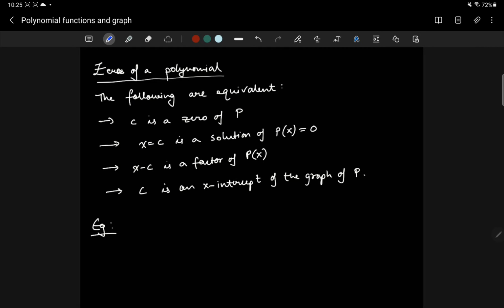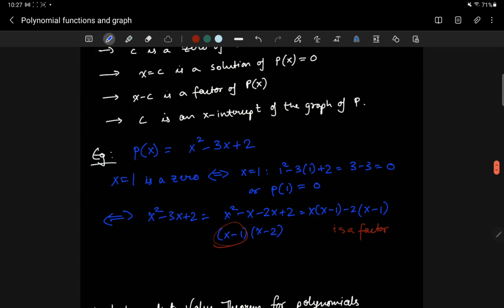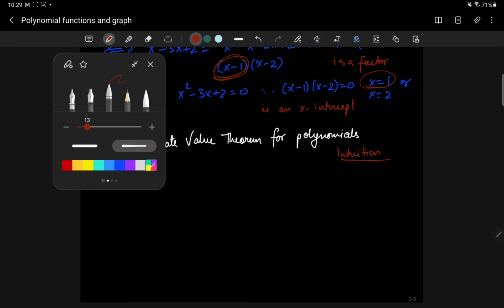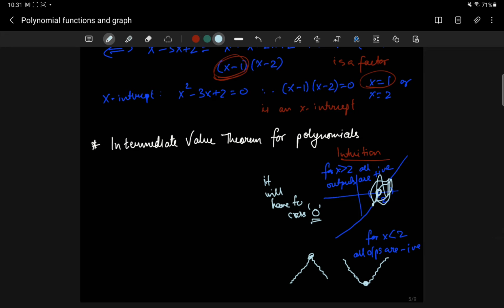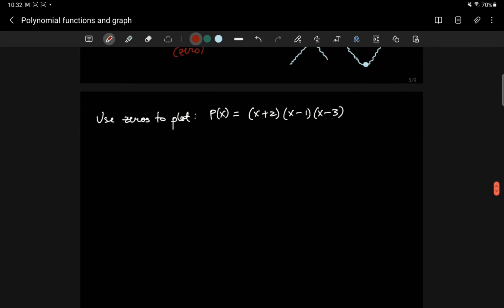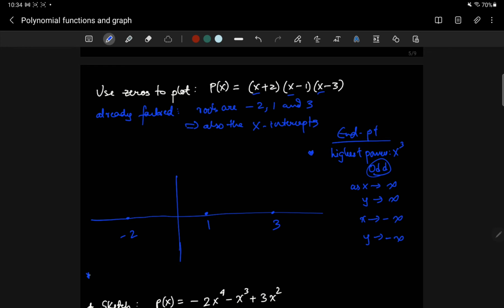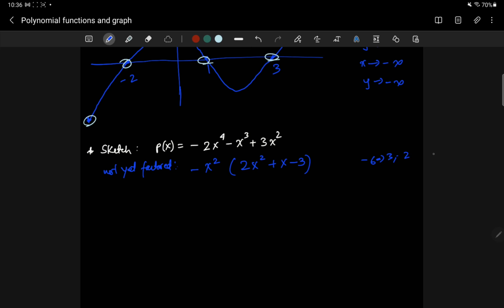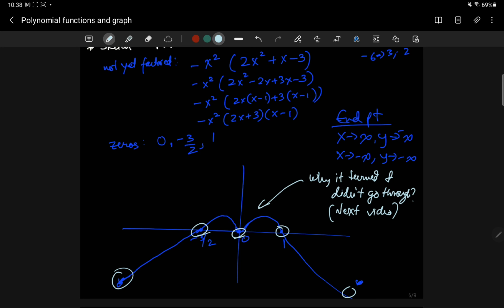Polynomial Functions and their graphs 3